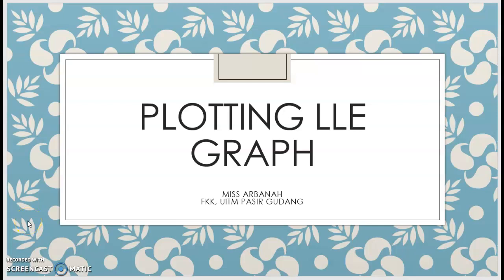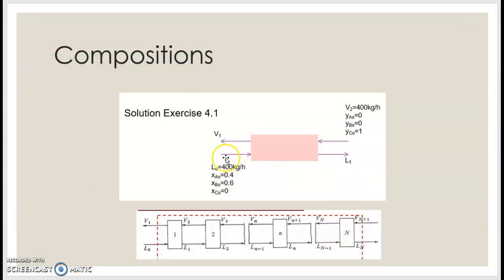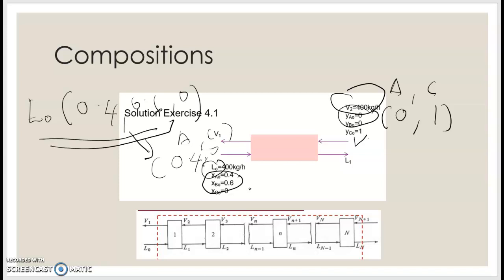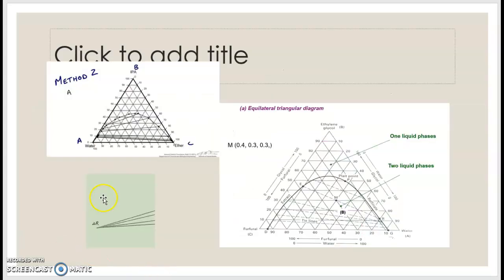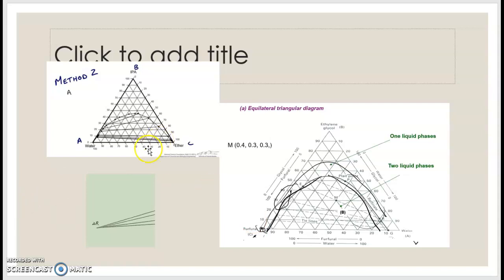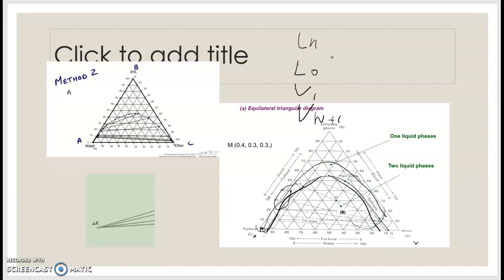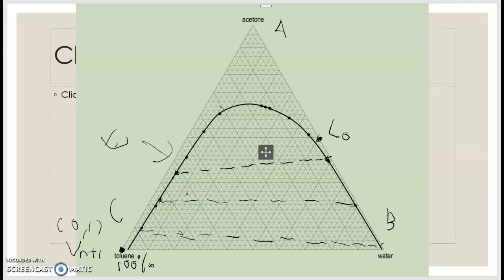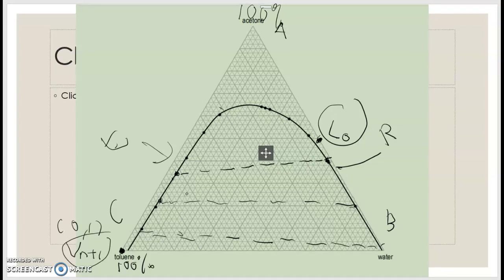Plotting LLE graph